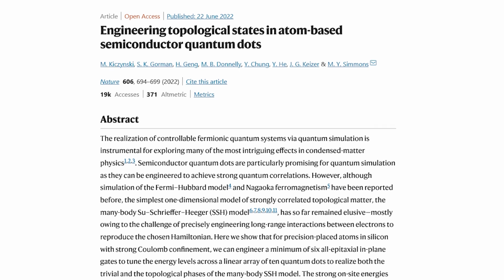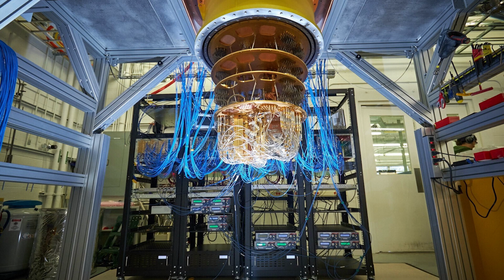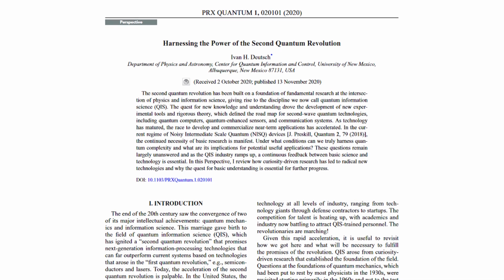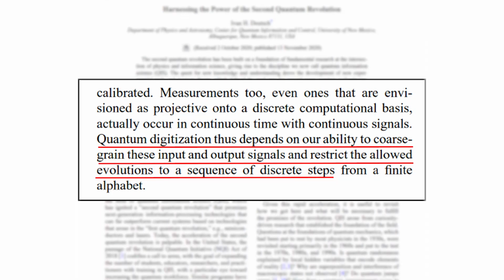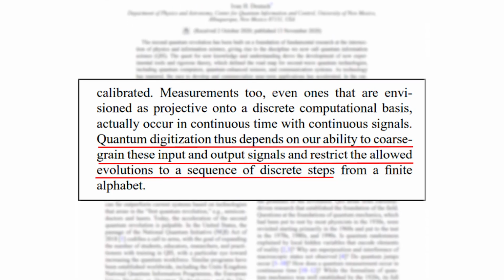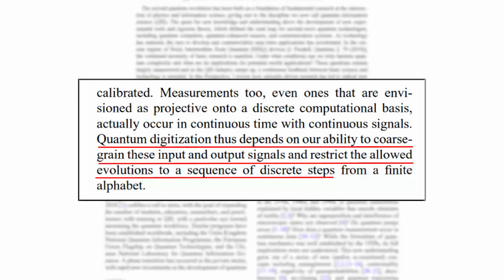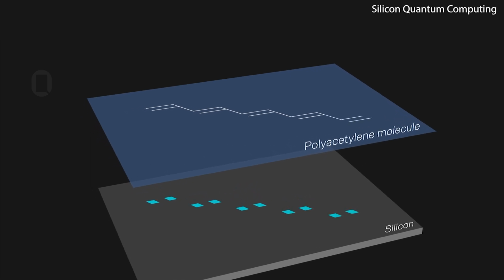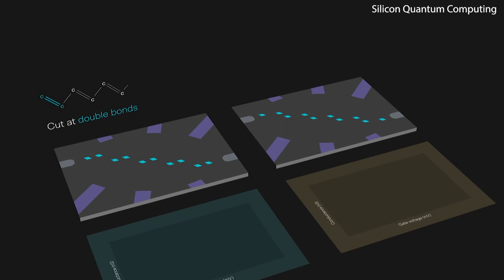Major Breakthrough in Revolutionary Quantum Computing Technology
A major milestone for quantum computers has just been demonstrated in Australia [1-3]. This work was the first of its kind in making a quantum processor using phosphorous atoms in silicon. The work was performed by a research group at the University of Sydney, a research consortium (the centre for quantum computing and communication), and the company Silicon quantum computing [4]. They were able to fabricate a quantum processor that could emulate a polyacetylen molecule [5]. They were able to use this to demonstrate that the quantum computer could easily determine the behavior of current in the molecule, which matched the theory extremely well. While this did not solve an existing problem as we could determine the theory behind this molecule anyway. It is a very promising step towards constructing molecules that we are currently unable to determine their behavior with traditional methods. Additional, this was a rather interesting result as it is a demonstration of analog quantum computing [6-8].

A big thanks to Greg White for helping with this video.

0:00 - Intro
1:20 - History
2:30 - Analog vs digital quantum computer
5:10 - Why Analog quantum computing
7:26 - Making the Device

Lastest results

Analog quantum computing articles

--- Socials